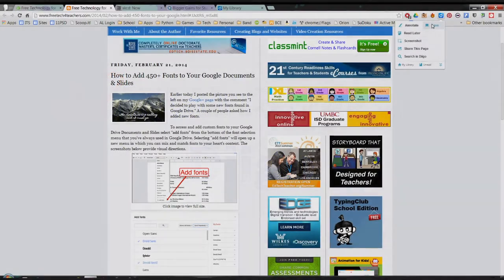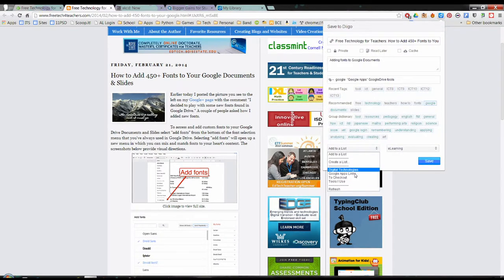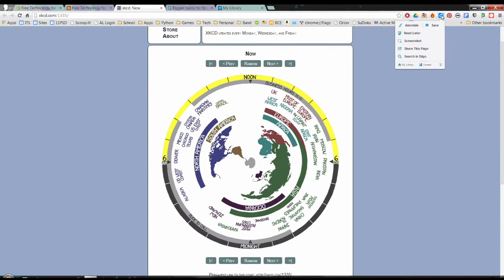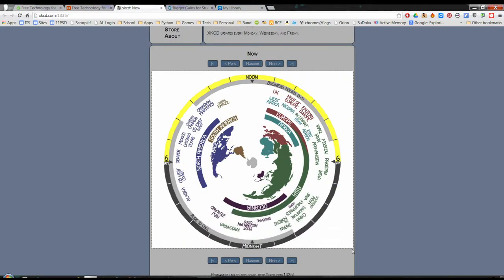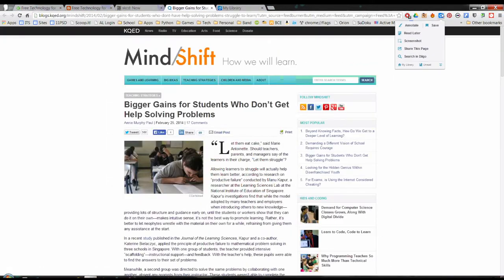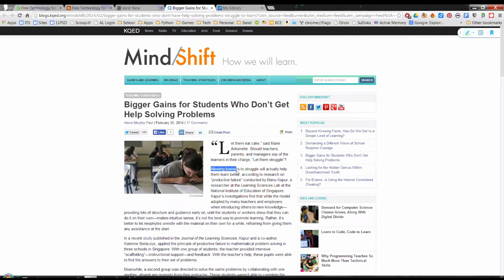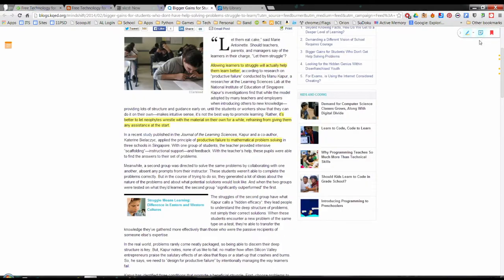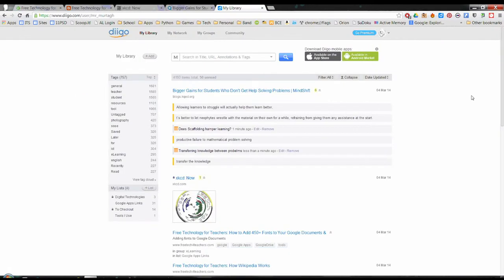Edvertisement: Diigo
This clip introduces Diigo.